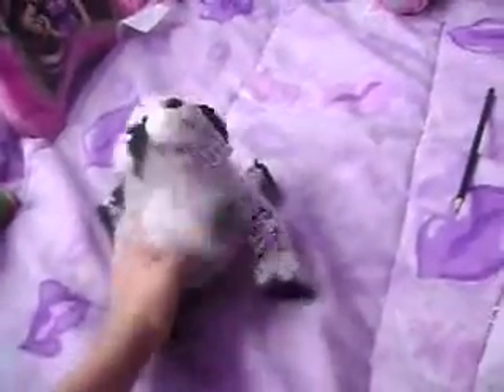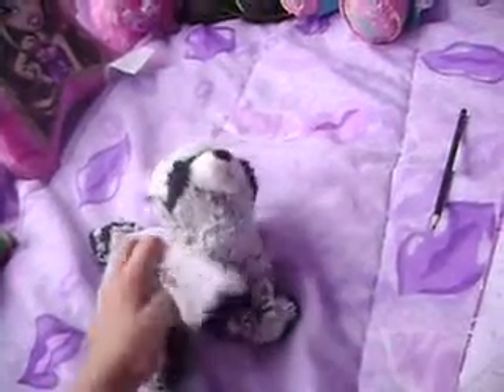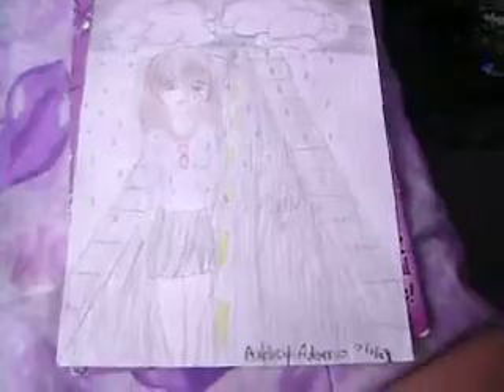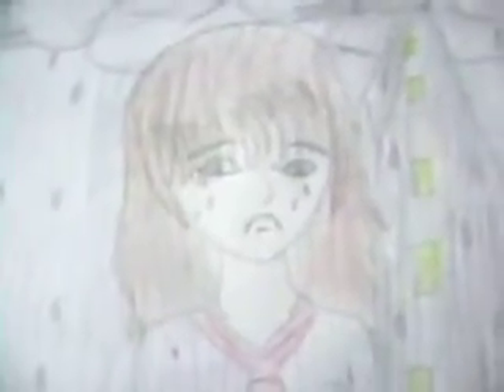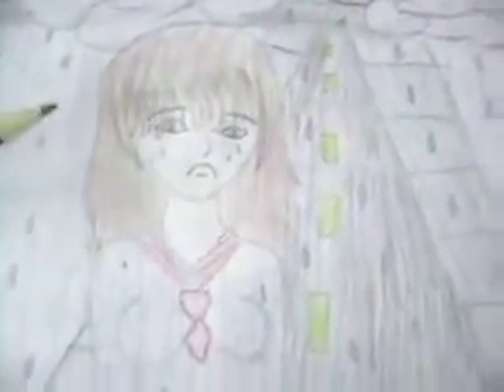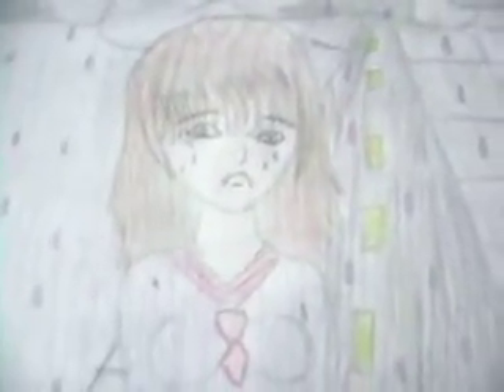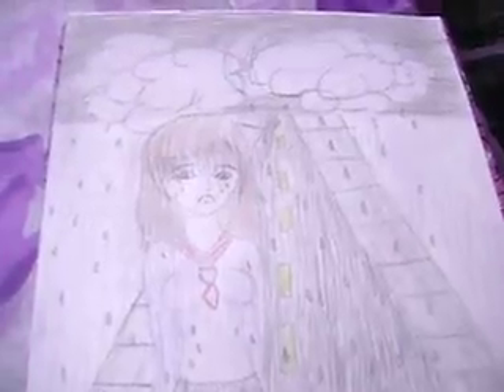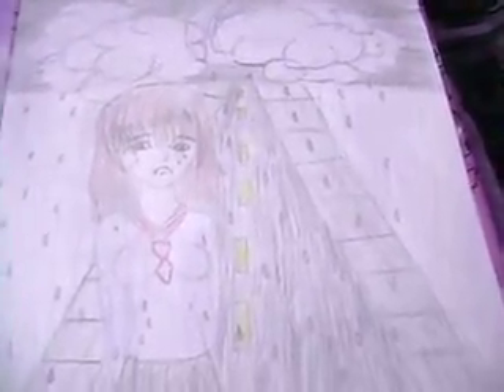My Drawing 1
yeah i describe everything in the video. i fucked up alot in the drawing. but u tell me on how bad i screwed up